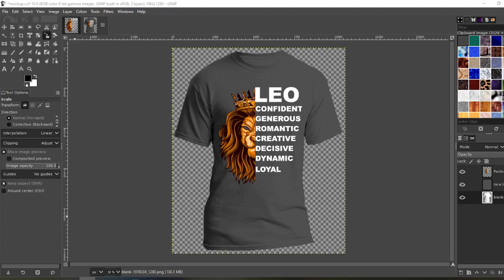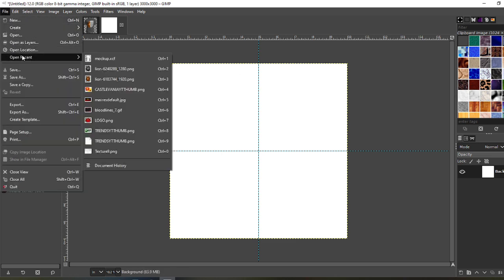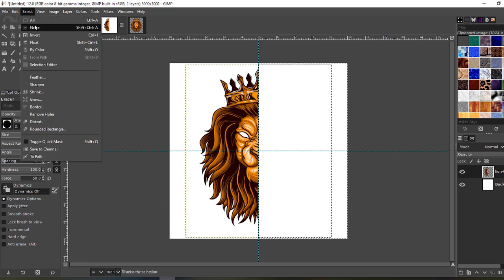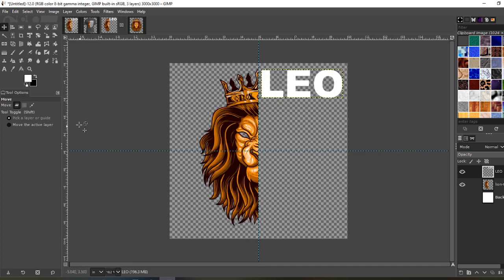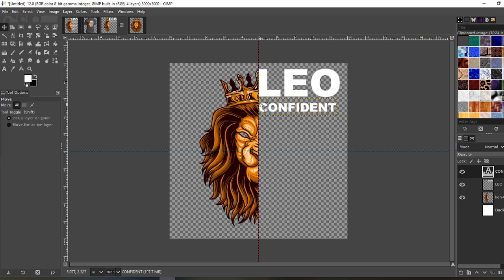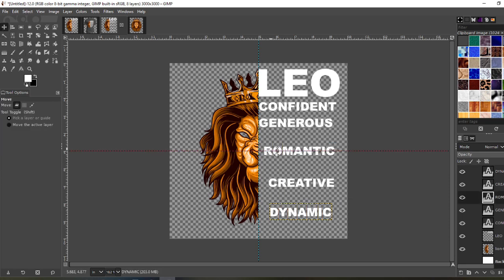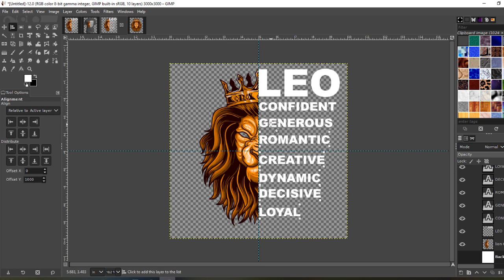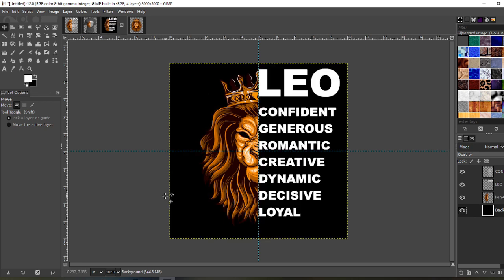Half Image Half Text | How to Design a T Shirt | GIMP Tutorial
In today's tutorial I'll be demonstrating how you can use guides and rectangle tool to create a half graphic half text design using GIMP.

TOOLS TO BUILD & GROW YOUR BUSINESS

Video Topics:
gimp tutorial
gimp print on demand
print on demand t-shirt